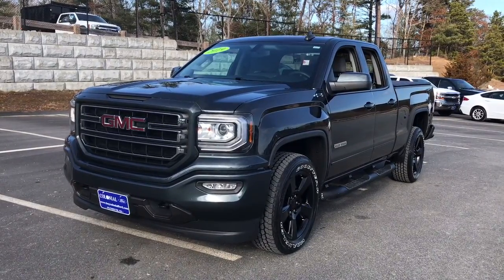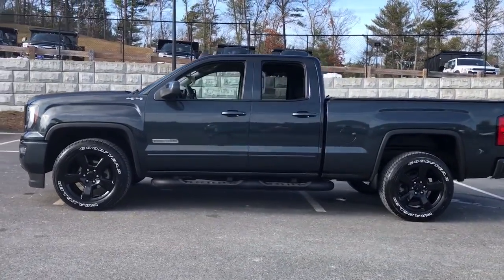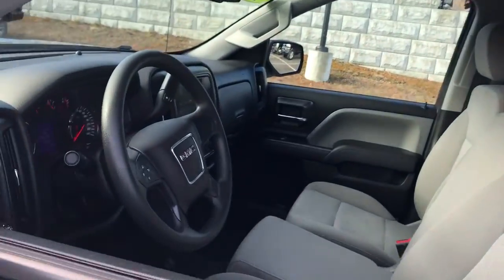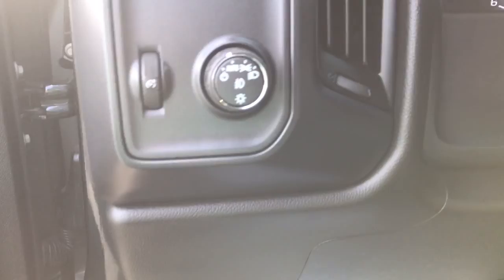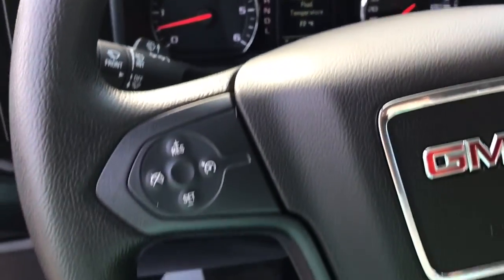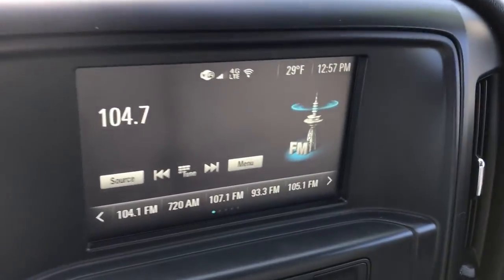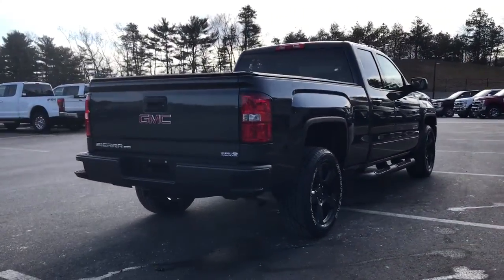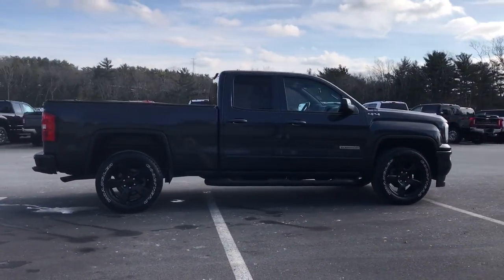2019 GMC Sierra_1500_Limited Plymouth, Cape Cod, Raynham, Hanover, Braintree, MA P7523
DARK SLATE METALLIC Used 2019 GMC Sierra_1500_Limited available in Plymouth, Massachusetts at Colonial Ford of Plymouth. Servicing the Plymouth, Cape Cod, Raynham, Hanover, Braintree, MA area.
2019 GMC Sierra_1500_Limited 4WD Double Cab - Stock#: P7523 - VIN#: 2GTV2LEC0K1155322

: Highlights of this 2019 GMC Double Cab Standard Box 4-Wheel Drive include: CARFAX 1-Owner ONLY 39560 Miles! REDUCED FROM $39985! EPA 21 MPG Hwy/15 MPG City! $1000 below J.D. Power Retail! iPod/MP3 Input Bluetooth Back-Up Camera Hitch 4x4. SERVICE WORK COMPLETED: Service Work completed on this GMC Double Cab Standard Box 4-Wheel Drive includes: Complete Multi-Point Inspection Complete Multi-Point Inspection Oil & Filter Change by a Factory Trained Technician Oil & Filter Change by a Factory Trained Technician Battery Voltage Test Battery Voltage Test Tires Inspected Tires Inspected Brake Inspection Brake Inspection Emissions System Check Emissions System Check Professional Detailed Inside and Out Professional Detailed Inside and Out Function Test all Lights Function Test all Lights Check the Complete Exhaust System Check the Complete Exhaust System Cooling System Inspection Cooling System Inspection Transmission Fluid Inspection Transmission Fluid Inspection Differential Fluid Inspection Differential Fluid Inspection Function Test all Options & Accessories Function Test all Options & Accessories. WHY BUY FROM US: We have a strong and committed sales staff with many years of experience satisfying our customers needs. Pricing analysis performed on 1/2/2022. Fuel economy calculations based on original manufacturer data for trim engine configuration.